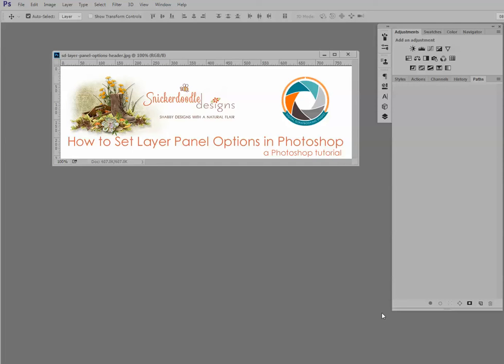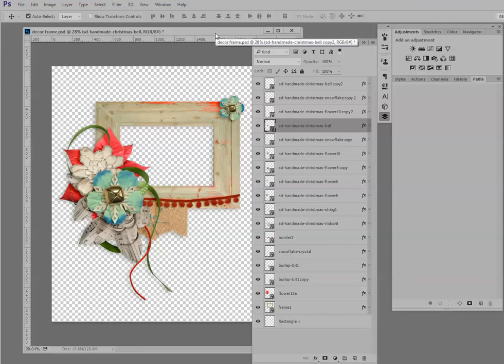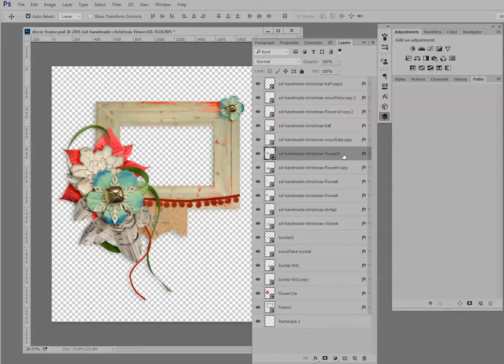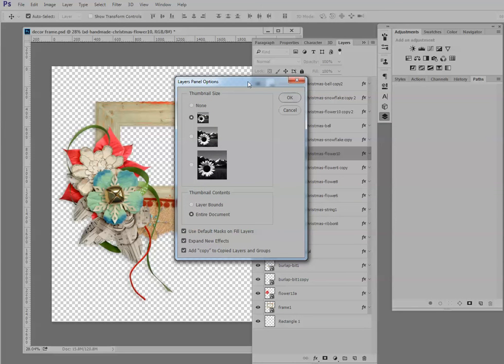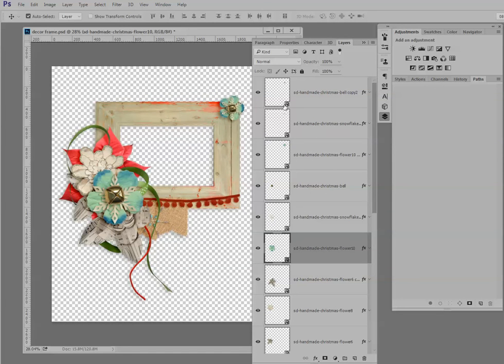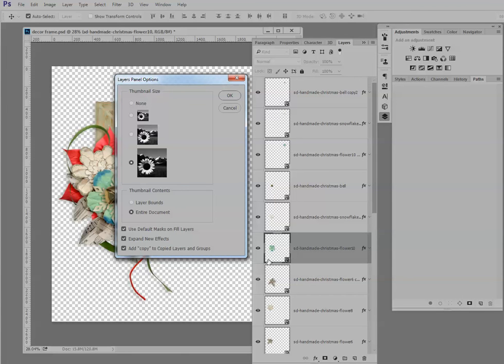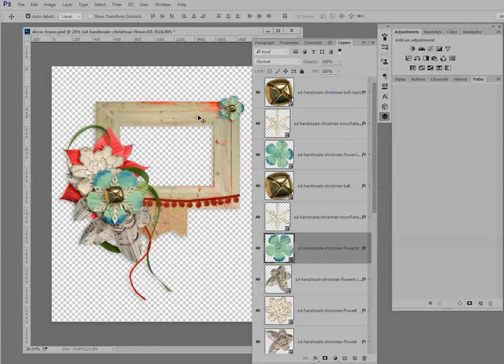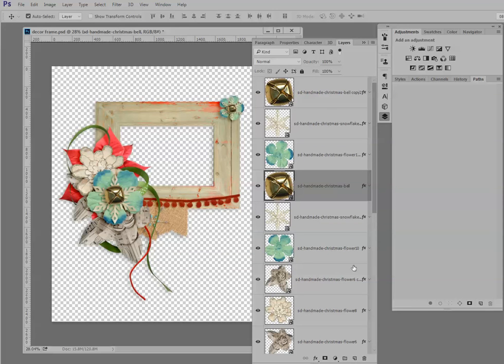How To Set Layer Panel Options in Photoshop